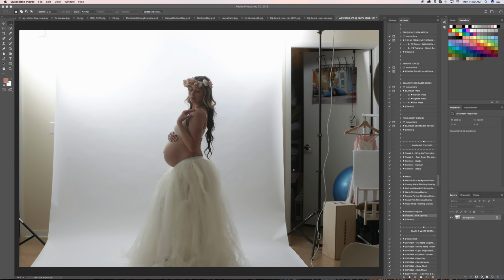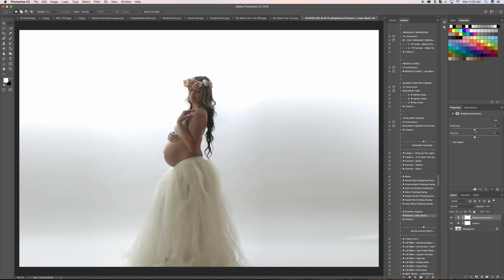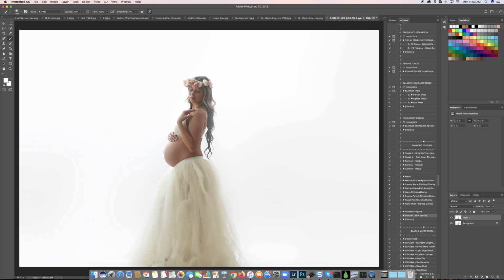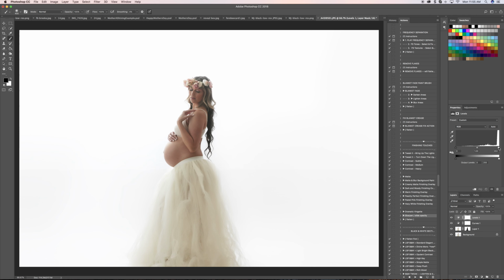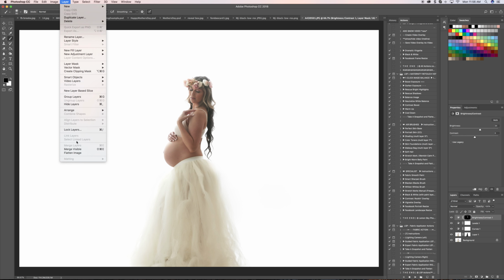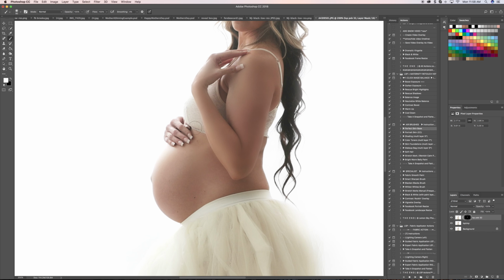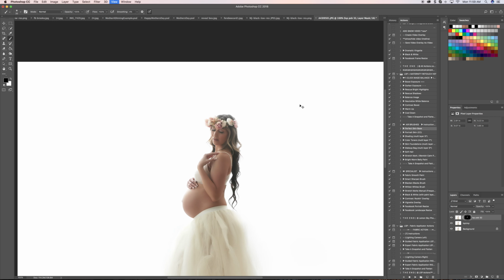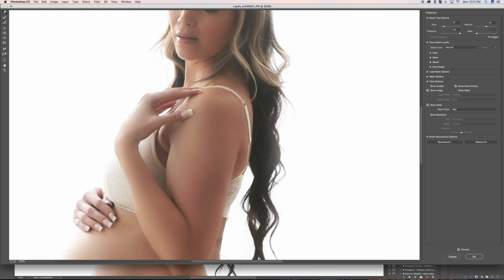Editing backlighting image with MJ Biasi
Watch MJ Biasi edit a maternity backlighting image from her studio.
Video is slightly  washed out but you can see the idea :)